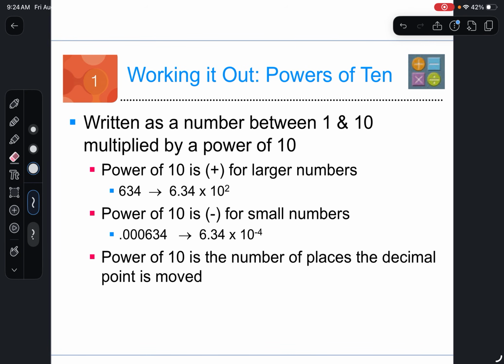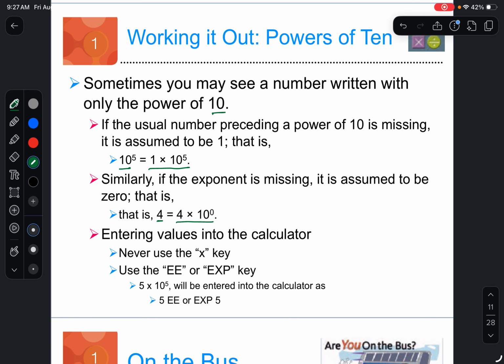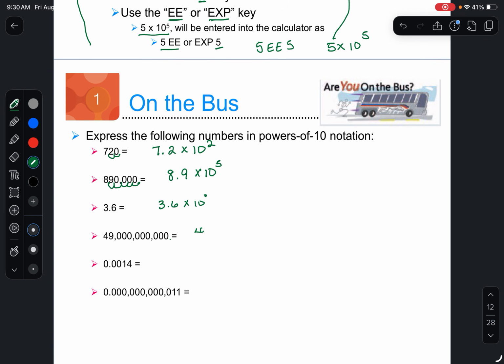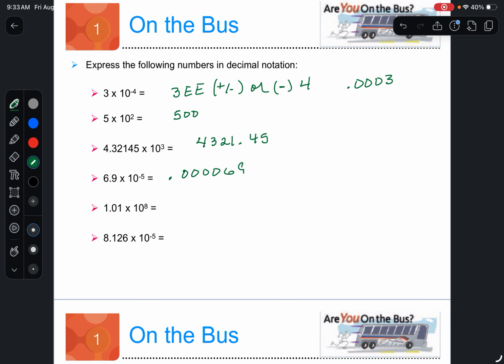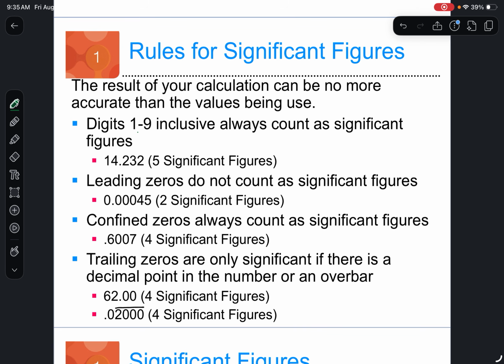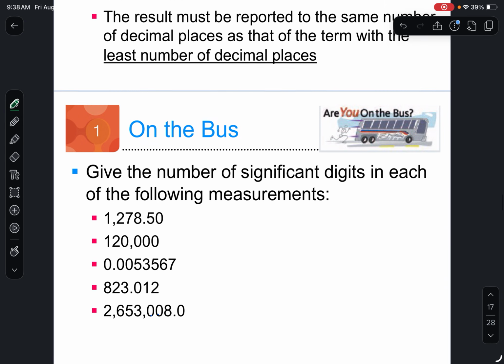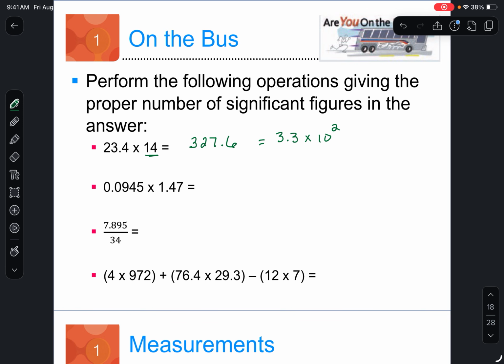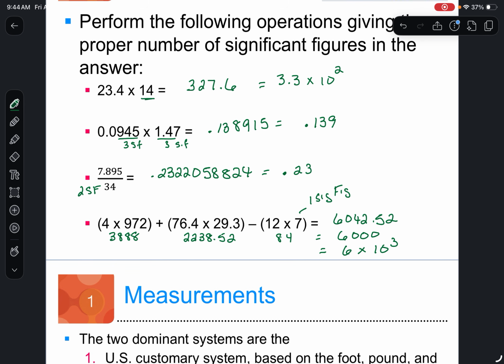Phys 101 Chapter 1 Part 2